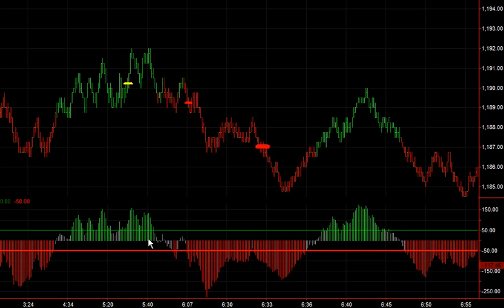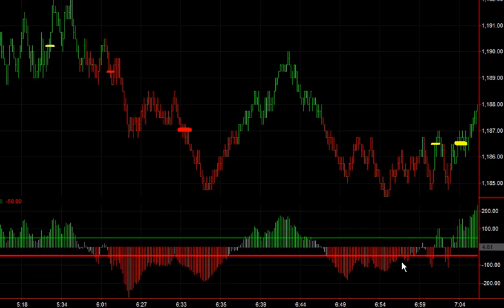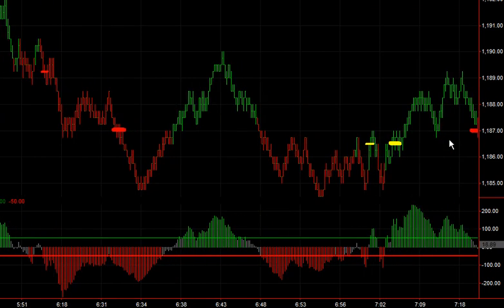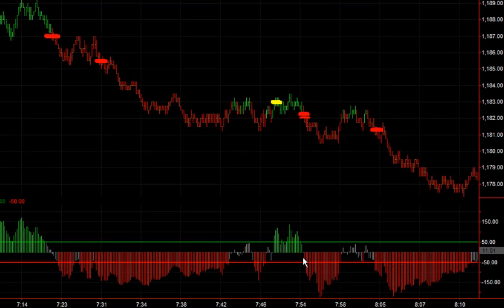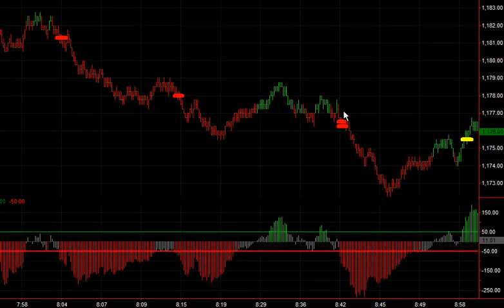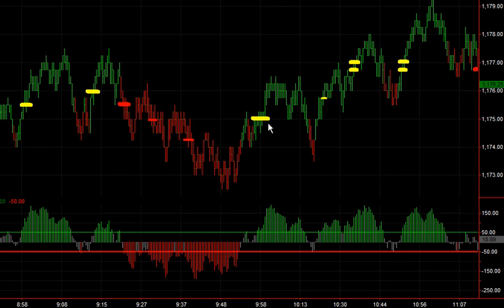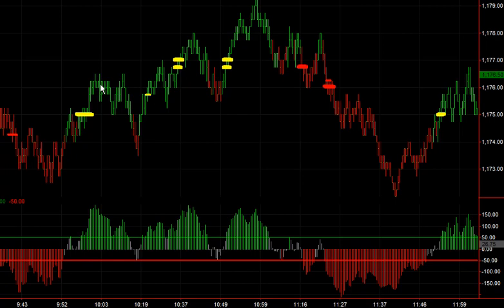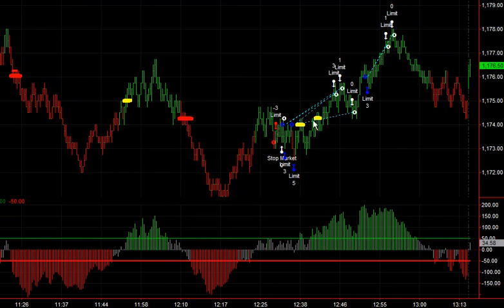Scalp Trading for a living, is it possible?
Scalp Trading is one of the hardest forms of trading as it has been said, but it is one of the most rewarding if you have the skills to manage your way through the obstacles.  Trade timing is essential along with a solid understanding of how good price structure works and looks like.

Trading based on the price or price action is a freeing experience because you are not dependent on trade indicators to tell you what the price is doing. The price is always first and that is what we trade. The indicators are only a reflection of the price and should be treated as such. A nice confirmation, yes, and a little bit of a guild as you learn how to read the price alone.  Reading the price will get you prepared to pull the trigger with confidence at the right time, before the bulk of the move.

The video shows how a trader could come up with the spots I have marked on the screen, but those entries are not based on the indicators, but the price. This video is typical of almost any day, as prices move in this fashion.  Scalp trading is possible and it can be done for a living, but it will take time and dedication along with patients and discipline. Having a complete trade method that can guild you is essential. It does not have to be mine, but a set of rules to follow, so your experience can be duplicated is a must.

Good trading to all.   Vince